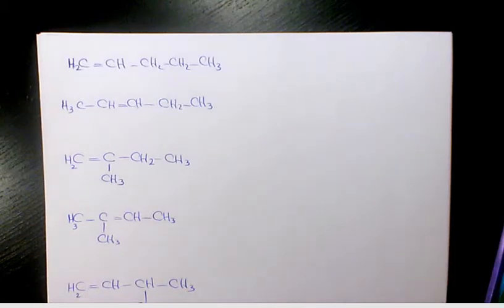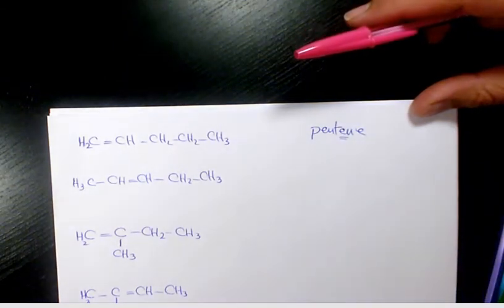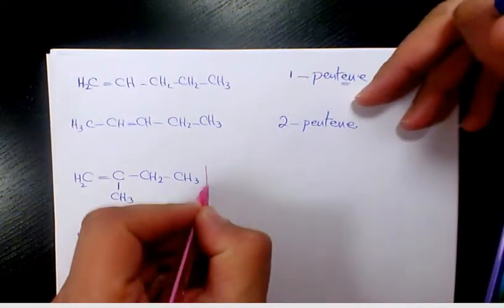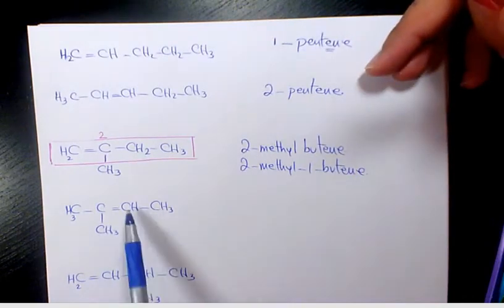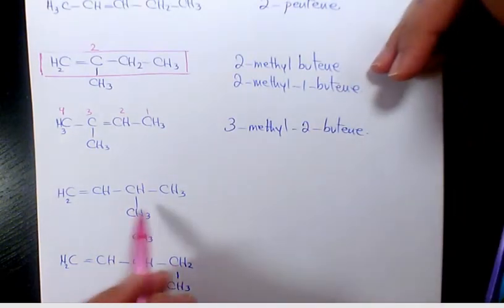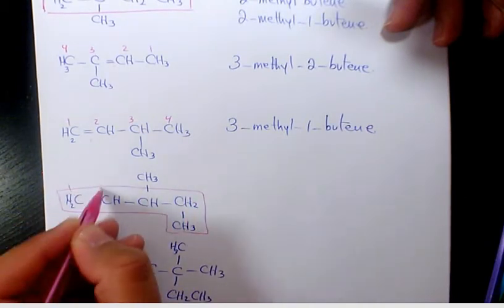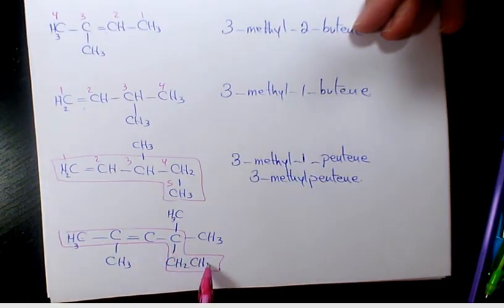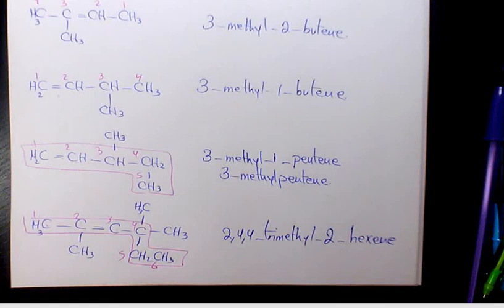1-pentene, 2-pentene, 2-methylbutene, 3-methyl-2-butene, 2,4,4-trimethyl-2 hexene, IUPAC Organic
3-chloro-4-ethyl-2,4-dimethylheptane
2,3-diboromobutane
4-bromo-2-chloro-3-iodohexane
Naming Organic Compounds